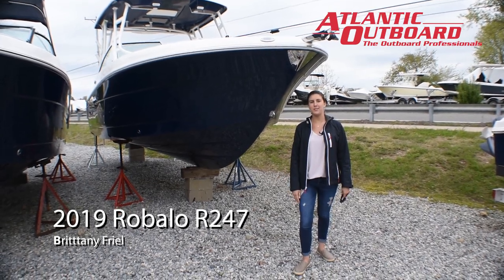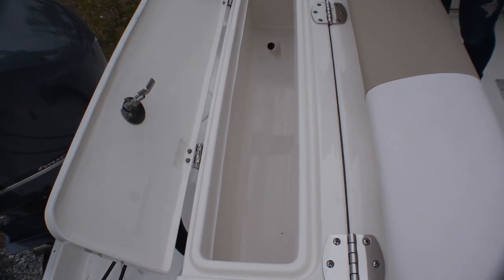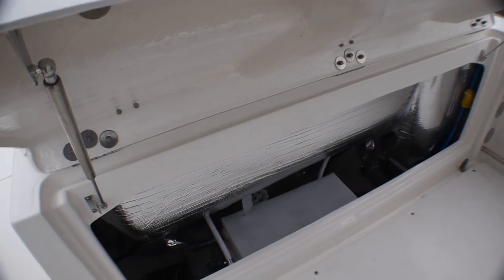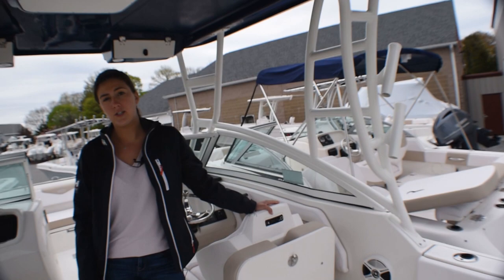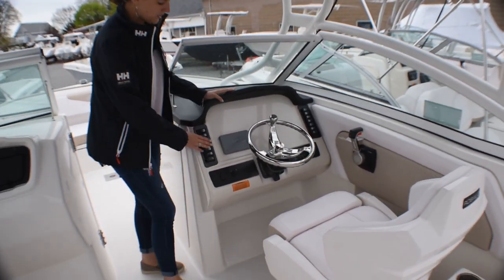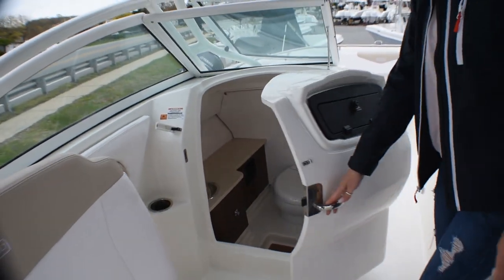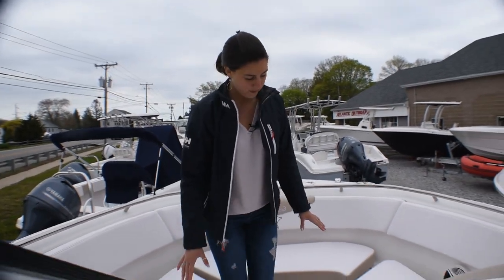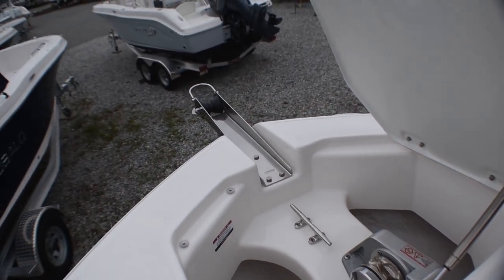2019 Robalo R247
If you want a family sport boat that can operate where stern drive rivals dare not tread and is also a serious fishing machine, Robalo’s versatile R247 is in a class by itself. There’s so much to like about the R247. Kevlar reinforced and stainless steel hardware are a cut above. A have-it-your-way options list is accented with an innovative three position portside seat, a clever wet bar, vacuflush head, special electronics and an assortment of custom tops and towers. Search all the leading competitors and you won’t find a dual console in this size range with more storage. Everywhere you look there’s room for cargo…under all the seats, in the starboard console, in the floor and at the bow.